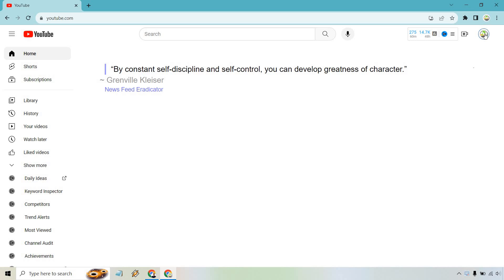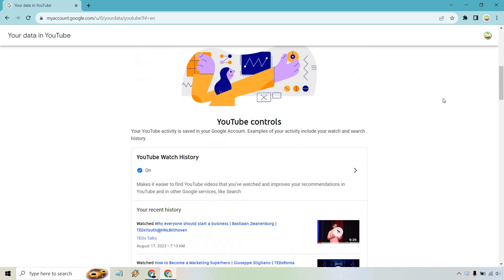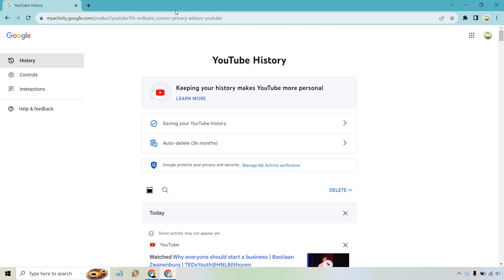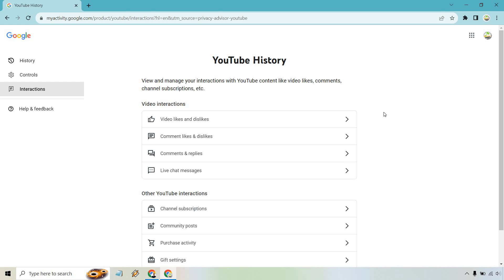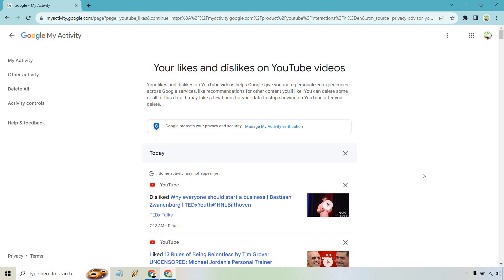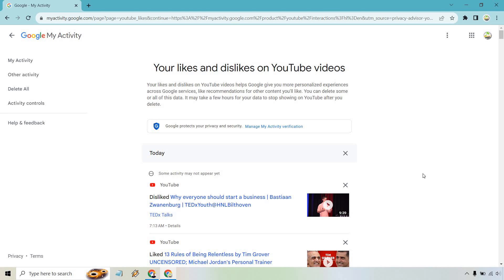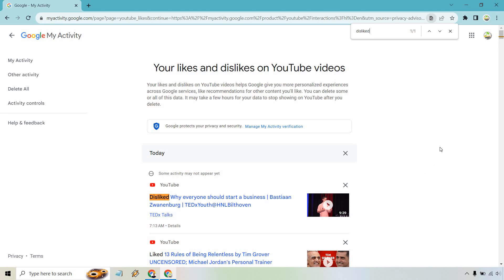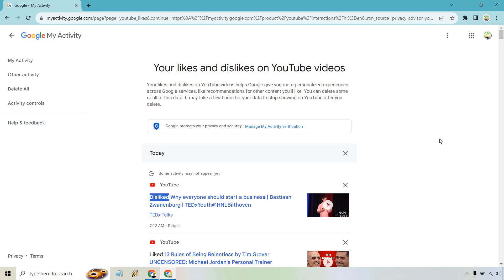How To See My Disliked Videos On YouTube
How To See Disliked Videos On YouTube

Have you ever wondered how to see the YouTube videos that you disliked? Well, in this video, I'm going to show you exactly how you can make the magic happen.